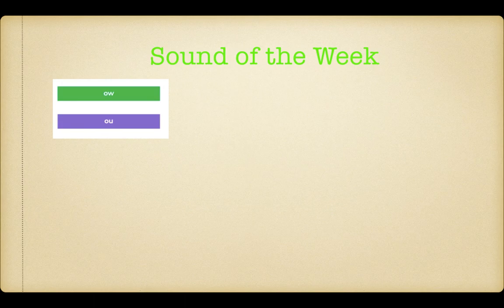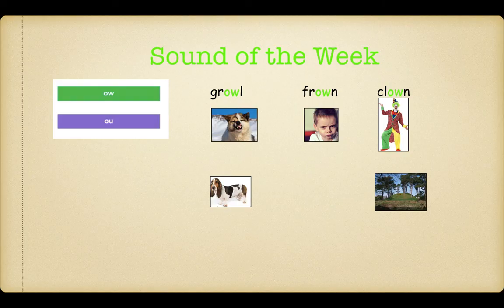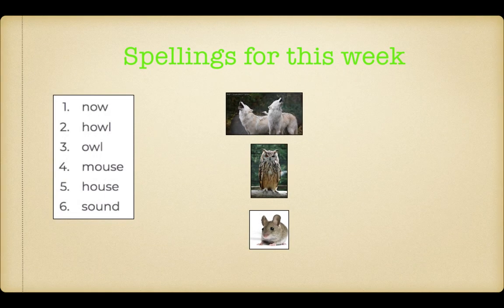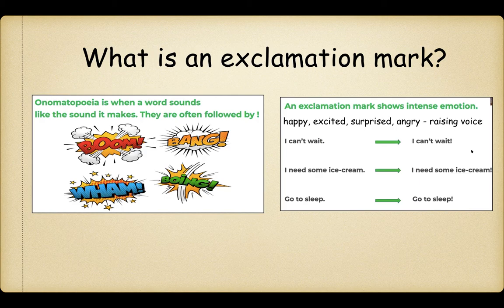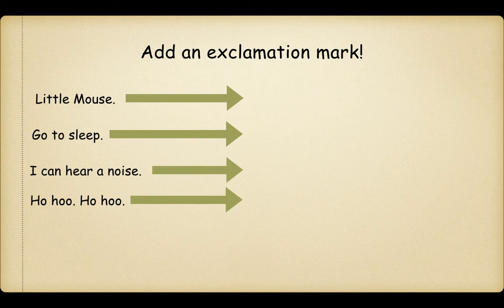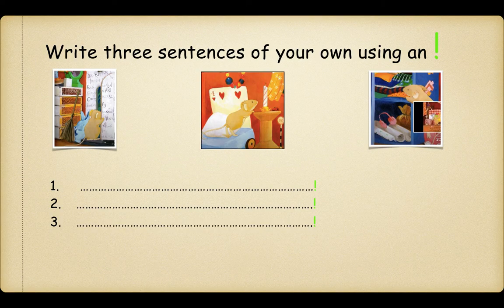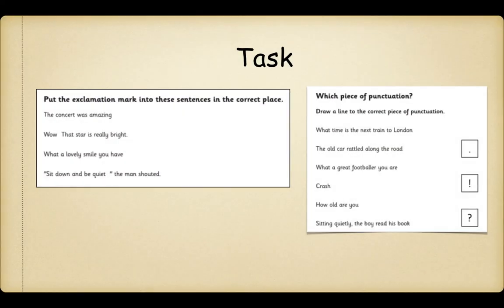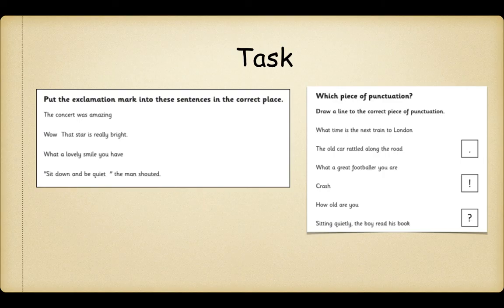24.06.20 Year 3 English - Reading (Amber, Indigo and Jade)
Wednesday's English lesson for Year 3 AMBER, INDIGO and JADE GROUPS.